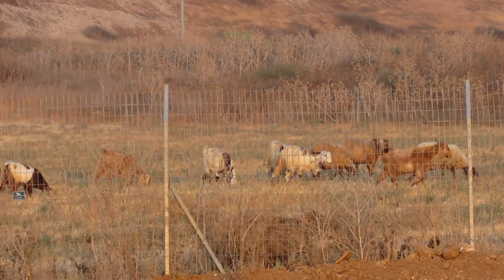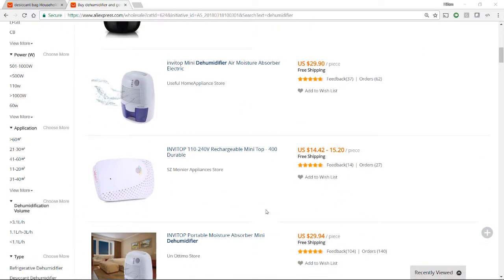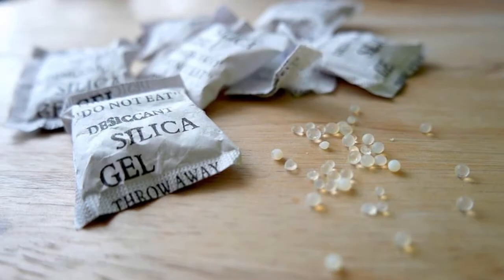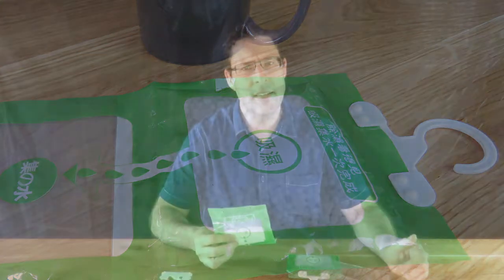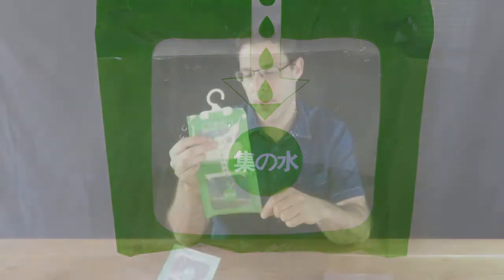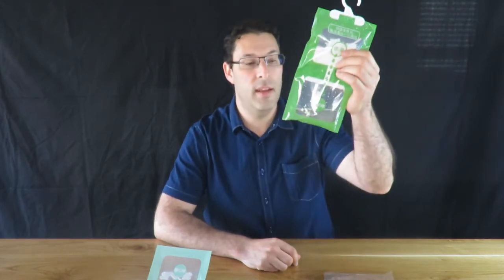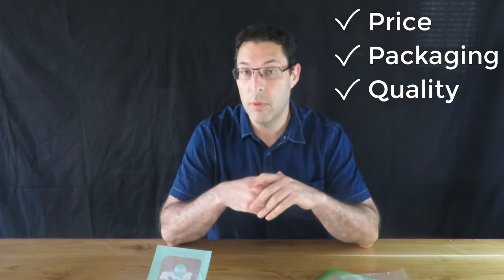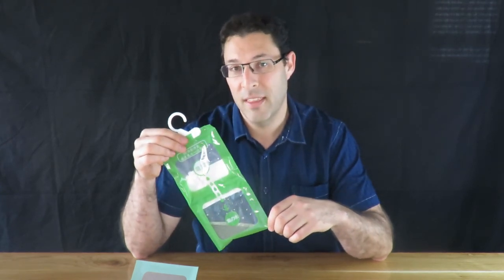Mold Fighting Desiccant Silica Bags Review | ItCameFromChina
Are you fighting mould in your house, in your clothes, shoes, furniture, kitchen or bathroom? We were, so we tried these interesting looking bags to help with the problem - get them